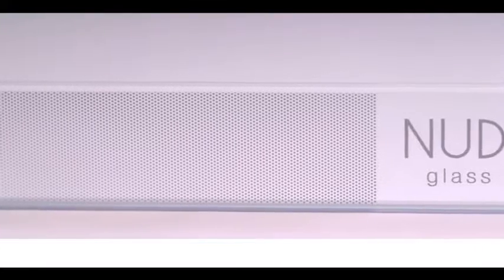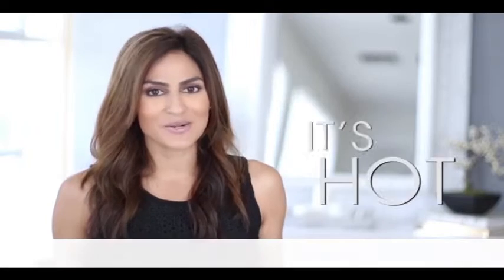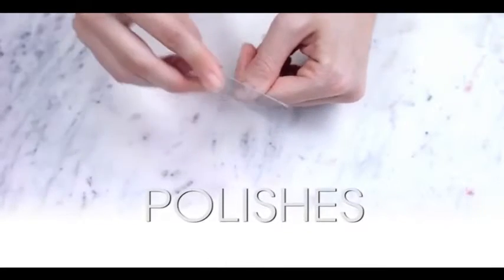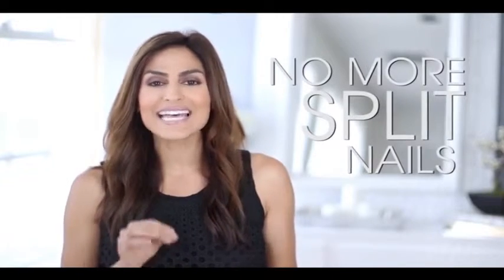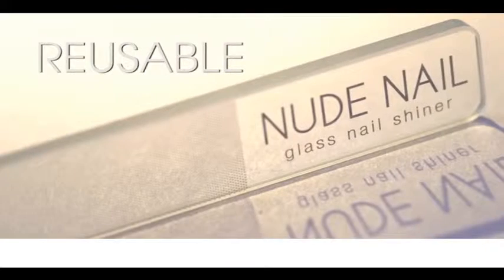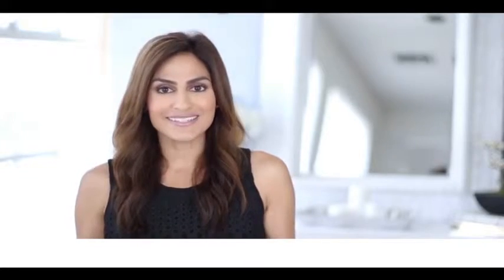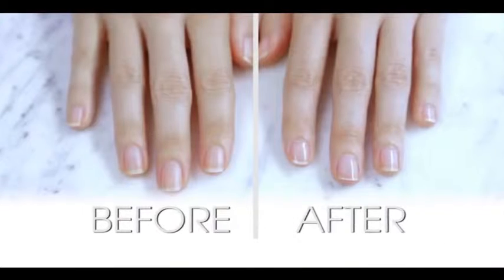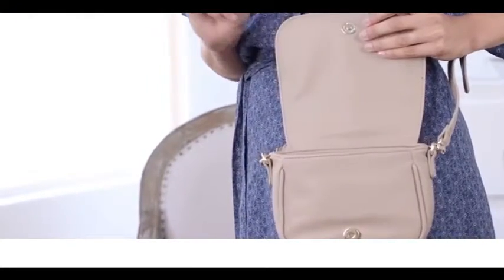Glass Nail Shiner from Korea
Glass Nail Shiner. Easy to care your nails by yourself.
Your nails will shine and clean without manicure.